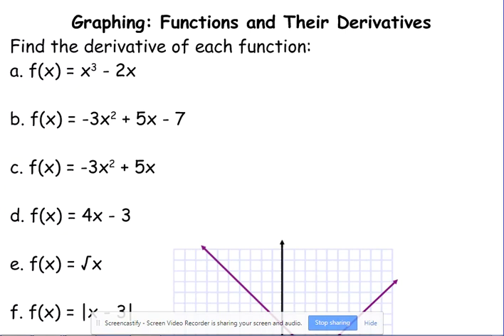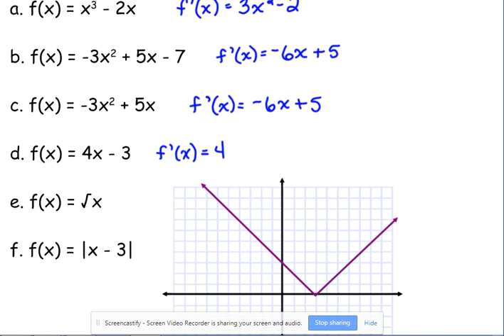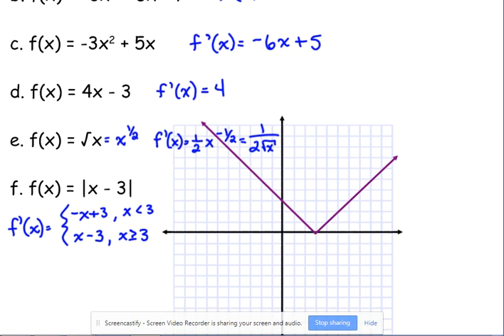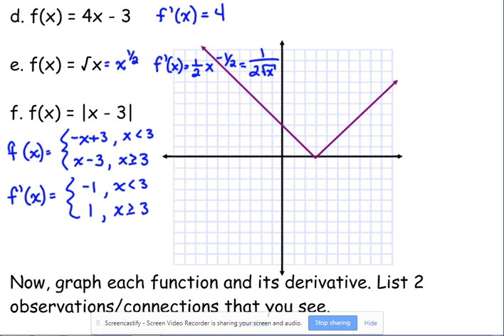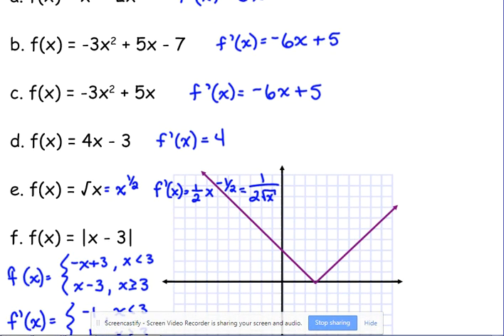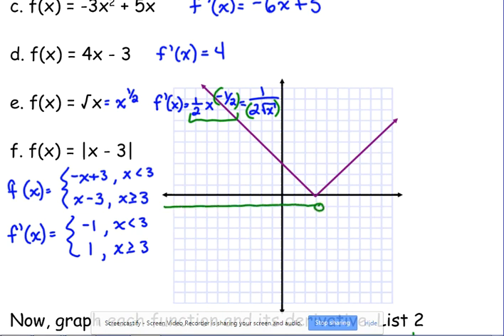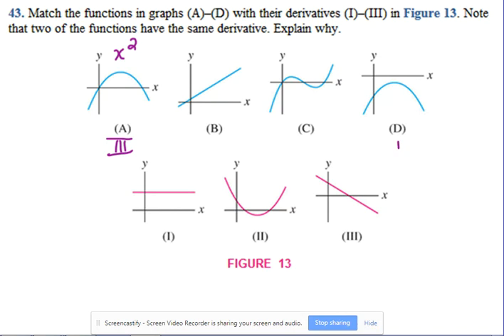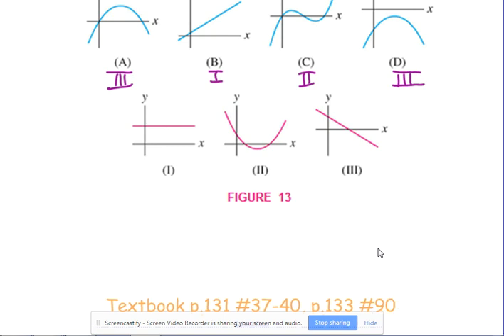BAPC~Matching Functions with Derivatives